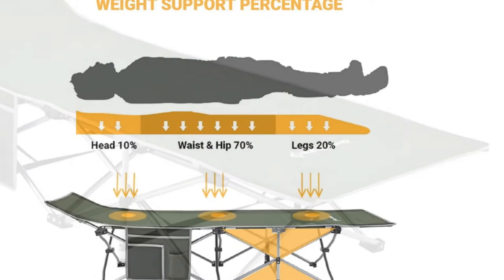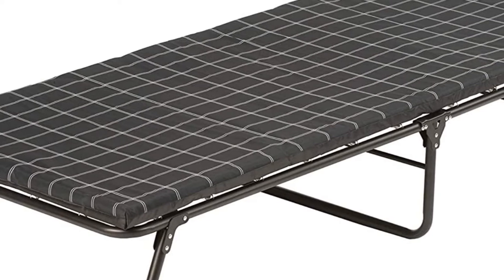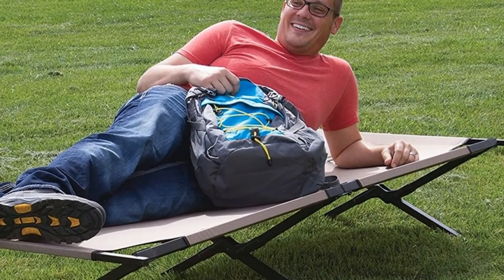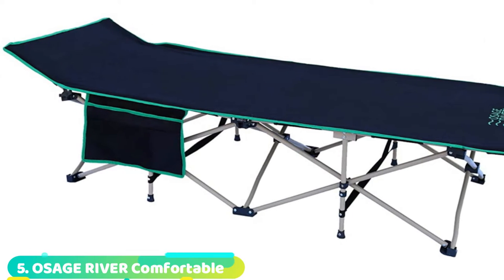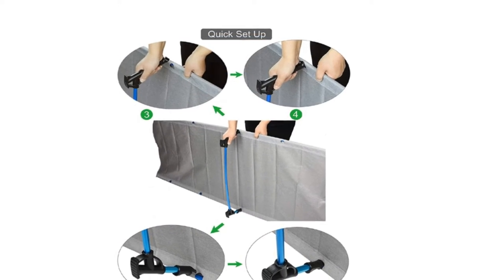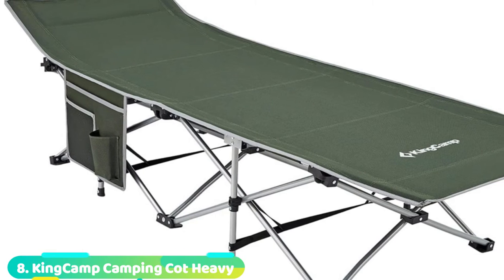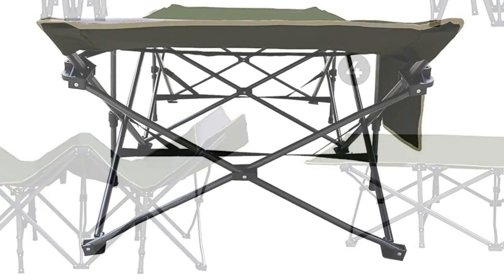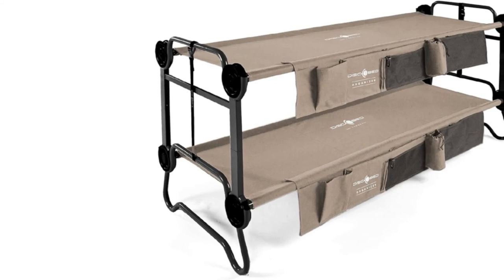Camping Bed : Which are The Best Camping Beds in 2023?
Get From Here :

1 . Coleman ComfortSmart Cot
2 . Coleman Camping Cot
3 . Coleman Trailhead II Cot
4 . Camping Cot, 450LBS(Max Load)
5 . OSAGE RIVER Comfortable
6 . MARCHWAY Ultralight Folding Tent
7 . Joovy Foocot Child Travel Cot
8 . KingCamp Camping Cot Heavy Duty Camping
9 . OSAGE RIVER XL Camping Cot
10 . Disc-O-Bed Large Cam-O-Bunk 2